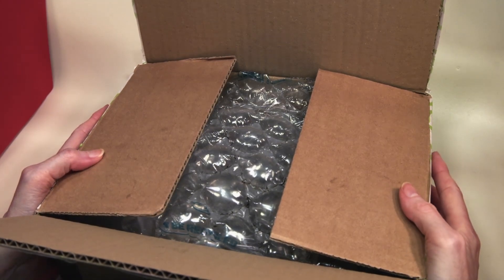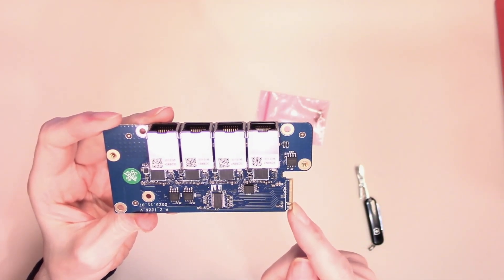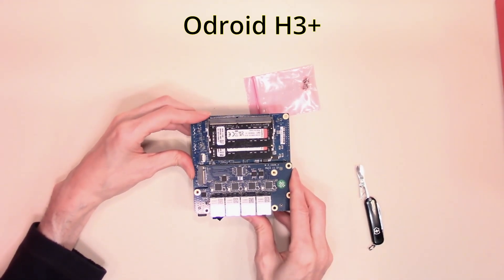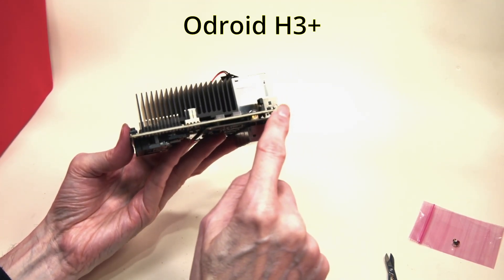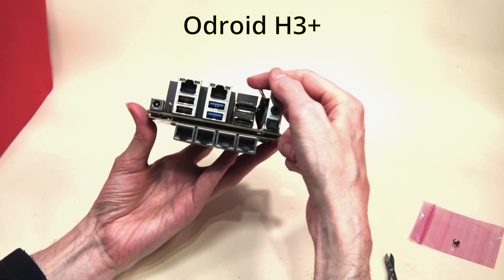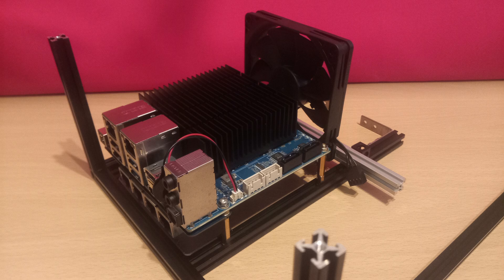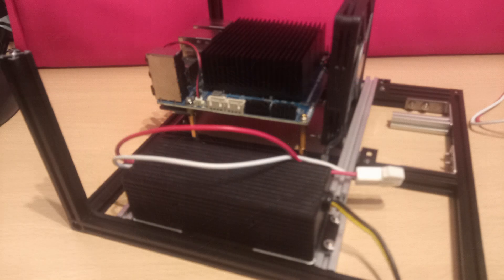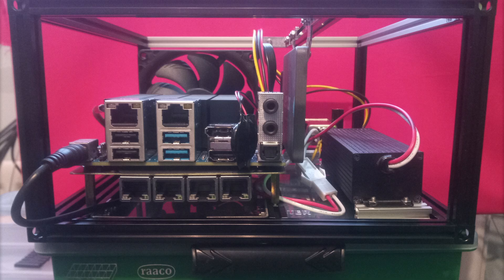Odroid H3 & H4 Network card expansion - part 1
Today we are fitting an Odroid Network card with 4 additional 2.5 Gb/s ethernet ports to an Odroid H3+. This card can also be fitted to the H4 series Odroids. (Both require a BIOS update)

Useful links

         and from YouTube sounds library
         and GSFSoftware original content